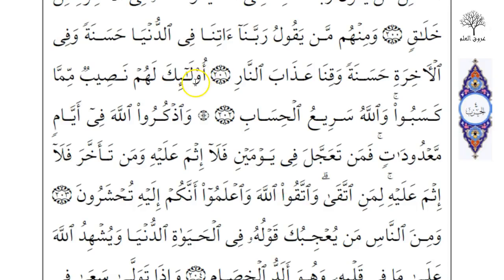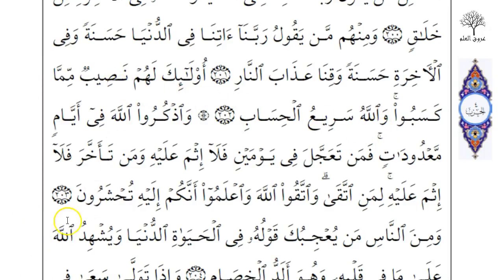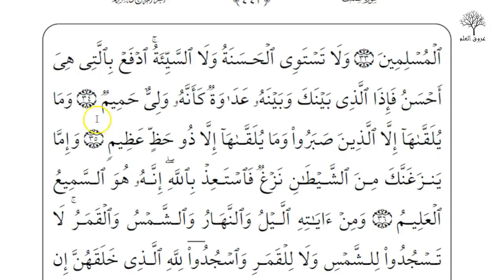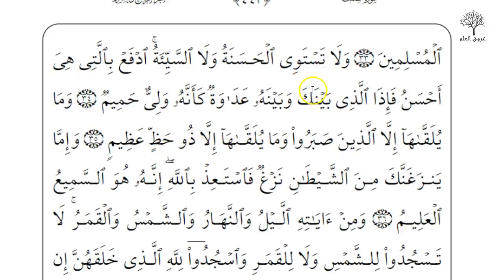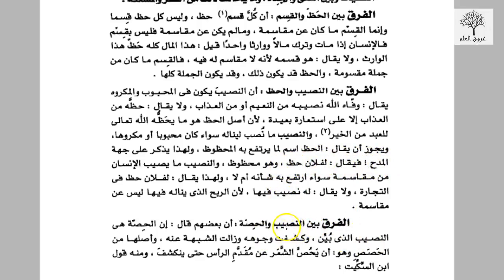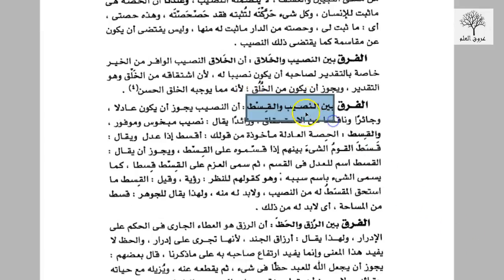Introduction of Book Furooq Lughawiyyah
This video is a book review by Ustadh Liaquat Zaman. The book is titled al-Furooq al-Lughawiyya.